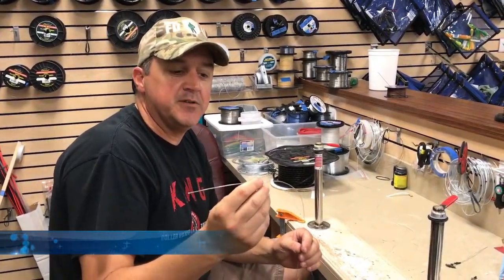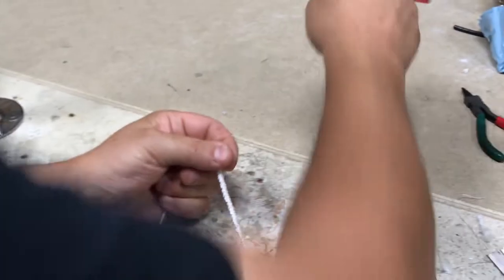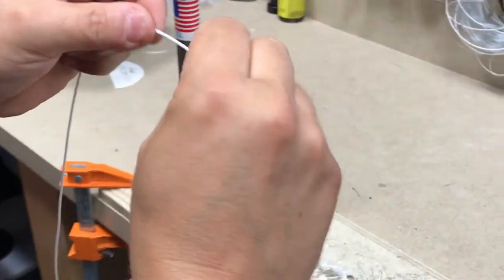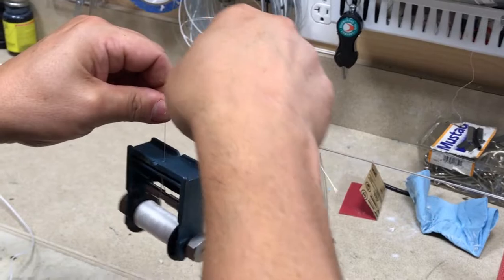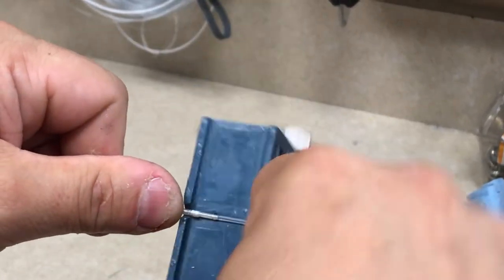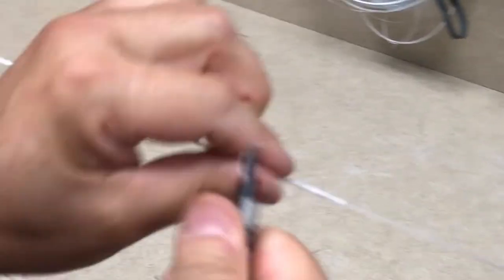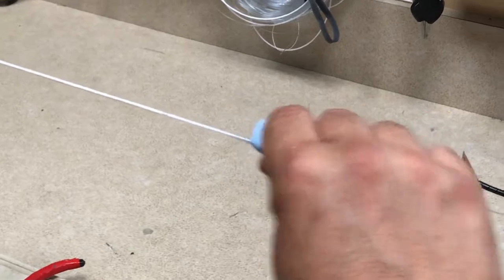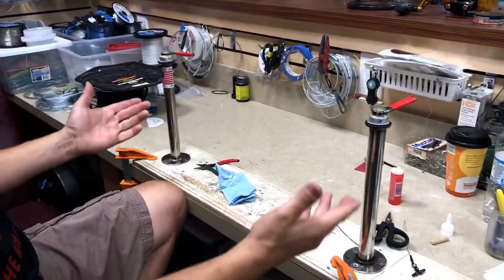How to tie a Serve Connection for Loop 2 Loop Top Shot & Wind-On Leaders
In this video you will learn how a Serve Connection for Loop 2 Loop Top Shot & Wind-On Leaders are made.
Thank you Larry and Chris from Pelagic Outfitters for allowing me to film this short video. If you like what you see and would like FISHING  video on something please let me know.